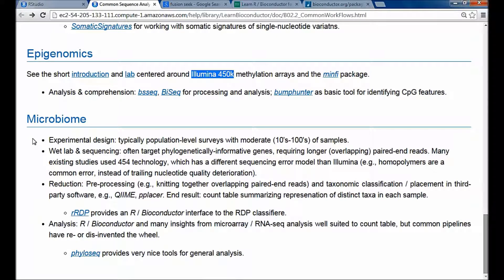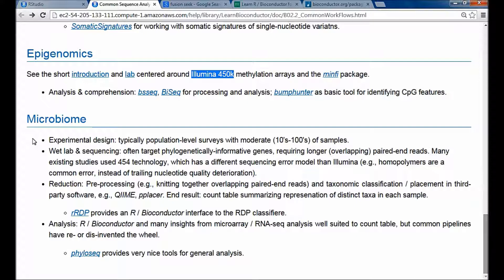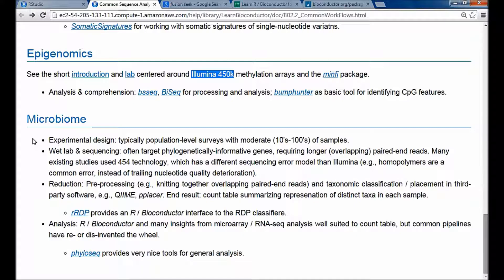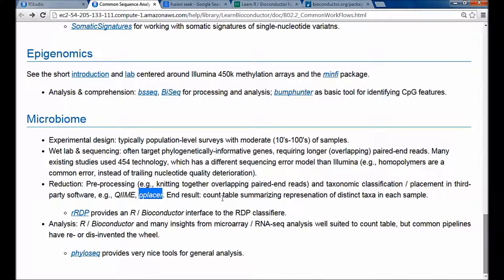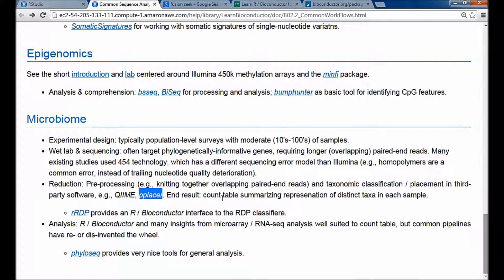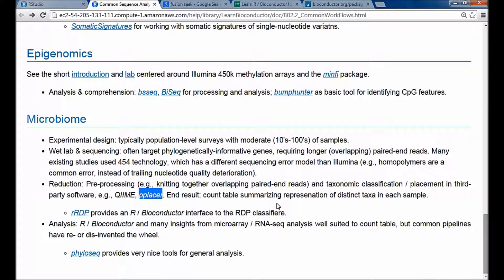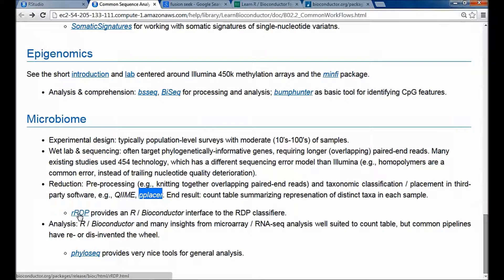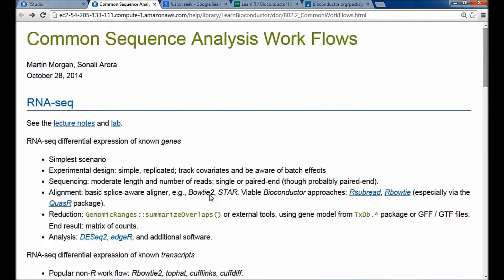Microbiome Analysis with Bioconductor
This series is part of the Bioconductor Course held in Seattle from Oct 27 to Oct 28, 2014.
In this video Martin Morgan, gives an overview of a typical Microbiome workflow.
The version of R and Bioconductor used for this is - R-3.1.1, Bioc 3.0